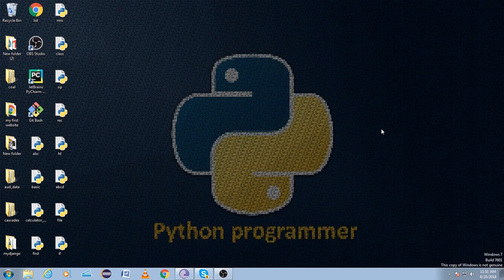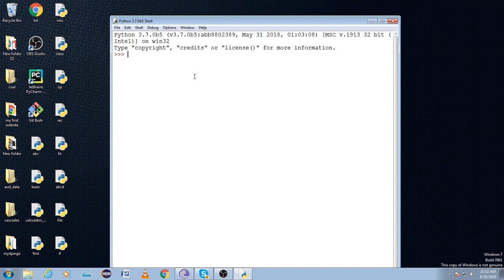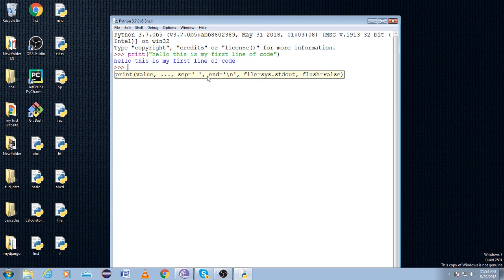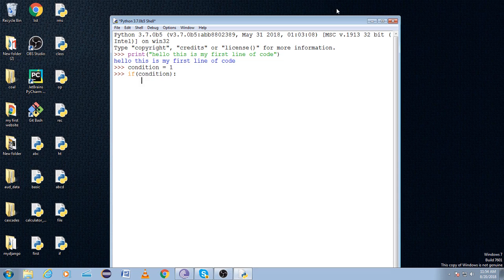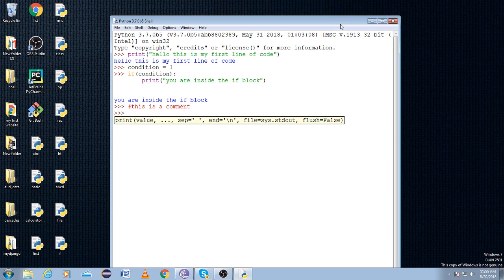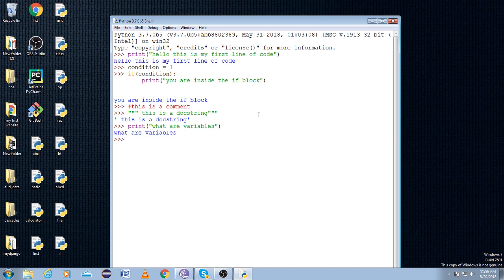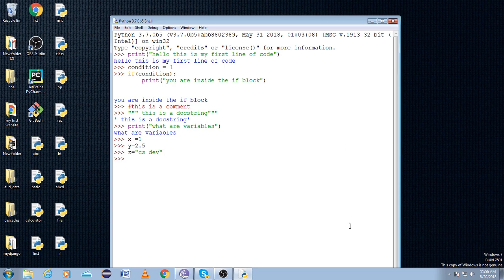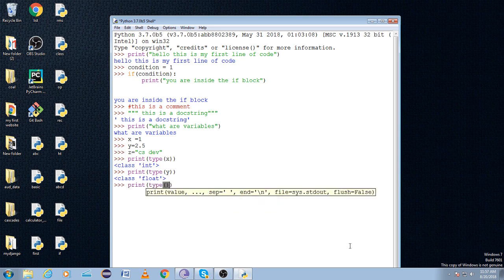Python tutorial for beginners - part 1 | installing python | syntax | what are variables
So guys I am starting a new python tutorial series and this is the part 1 of the video . so let me know down in the comment section how was it . there has been a lot of mistakes as it was my first time so sorry for that  :-)